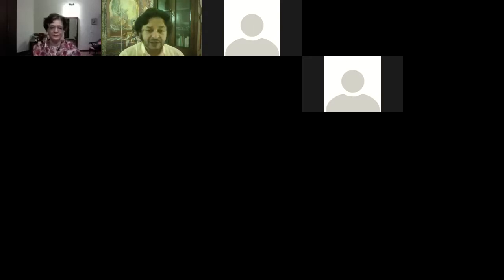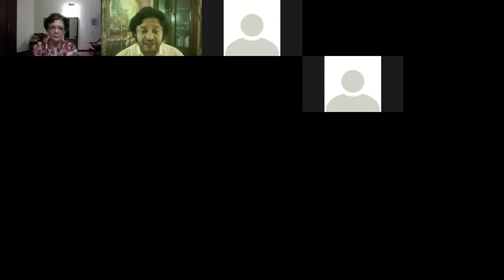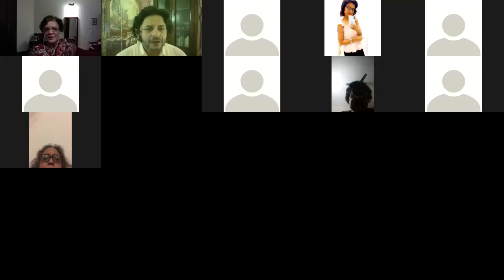Biography of India's Civil Society by Neera Chandoke, Delhi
Indian Democracy Webinar Series This series is organized by the Department of Humanities and Social Science, IISER Pune.